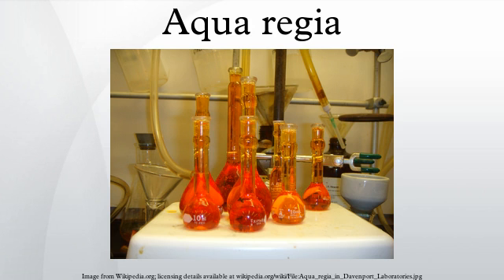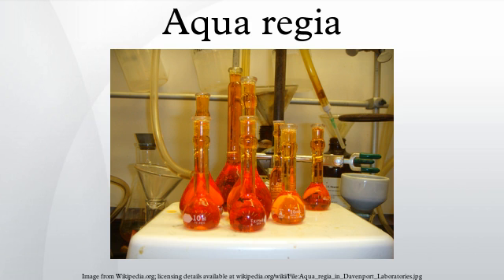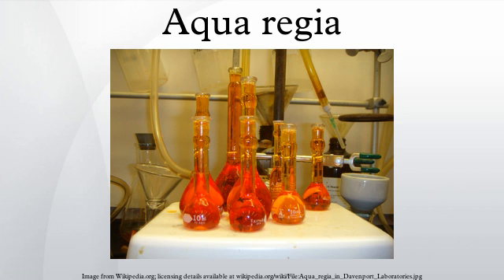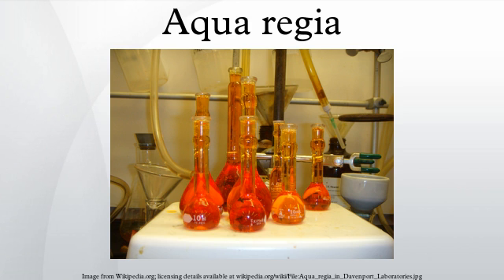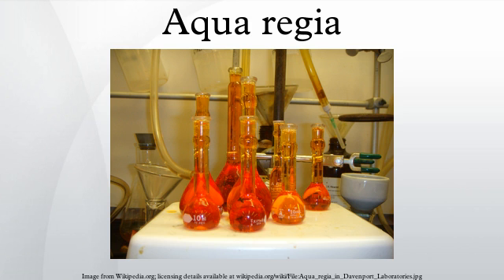Aqua regia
Aqua regia (Latin and Ancient Italian, lit. "royal water"), aqua regis (Latin, lit. "king's water"), or nitro-hydrochloric acid is a highly corrosive mixture of acids, a fuming yellow or red solution. The mixture is formed by freshly mixing concentrated nitric acid and hydrochloric acid, optimally in a volume ratio of 1:3. It was named so because it can dissolve the so-called royal or noble metals, gold and platinum. However, titanium, iridium, ruthenium, tantalum, niobium, hafnium, osmium, rhodium and tungsten are capable of withstanding its corrosive properties.